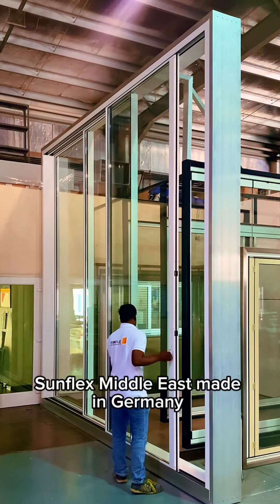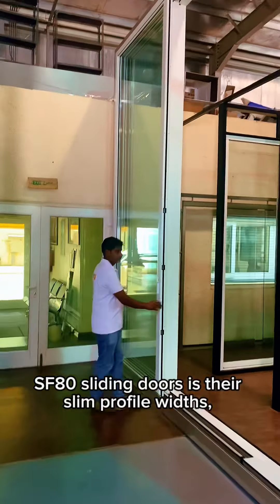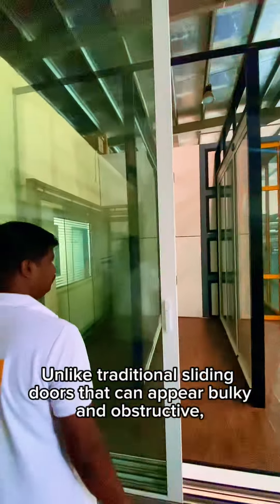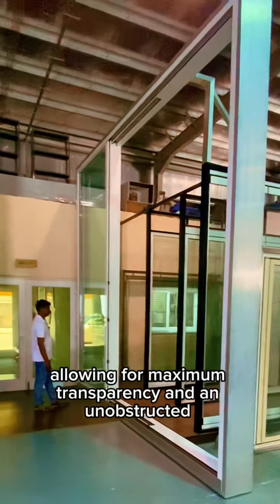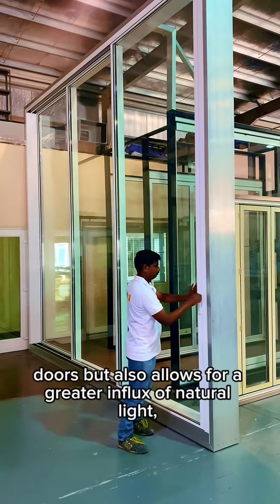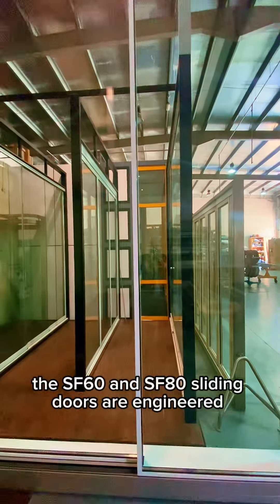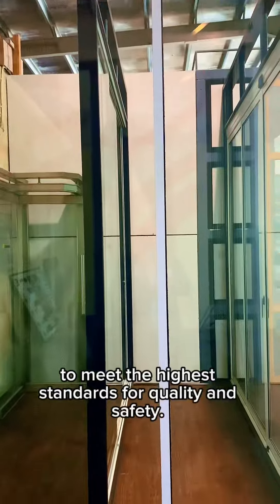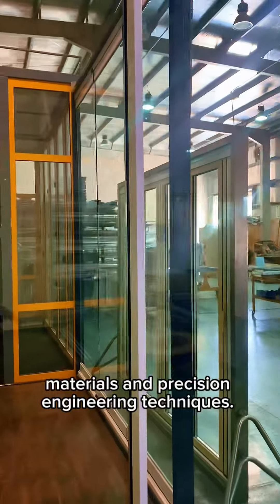Slim minimal thin sliding doors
Sunflex Middle East made in Germany One of the most striking features of the SF60 and SF80 sliding doors is their slim profile widths, which contribute to their sleek and contemporary appearance. Unlike traditional sliding doors that can appear bulky and obstructive, Sunflex's design prioritizes slim profiles, allowing for maximum transparency and an unobstructed view of the surrounding landscape. This emphasis on minimalism not only enhances the visual appeal of the doors but also allows for a greater influx of natural light, creating a brighter and more inviting interior space.
In addition to their aesthetic appeal, the SF60 and SF80 sliding doors are engineered to meet the highest standards for quality and safety. Sunflex is renowned for its commitment to excellence, and each door is meticulously crafted using premium materials and precision engineering techniques. This dedication to quality ensures that the doors not only perform flawlessly but also withstand the test of time, providing years of reliable service and enjoyment.
Furthermore, Sunflex sliding doors are designed with convenience in mind, setting new benchmarks for ease of use and functionality. The sliding leaves of the SF60 and SF80 feature a smooth-running design that allows for effortless operation, making it easy for users to open and close the doors with minimal effort. This seamless operation is made possible by advanced engineering and innovative design features, ensuring that the doors glide effortlessly along their tracks without any sticking or jamming.
Another key feature of the SF60 and SF80 sliding doors is their ability to fulfill high sealing requirements in both thermally insulated and highly insulated designs. Sunflex understands the importance of energy efficiency and thermal performance, particularly in today's environmentally conscious world. As such, each door is meticulously engineered to provide superior insulation, helping to minimize heat loss and reduce energy consumption.
Whether used in residential or commercial settings, Sunflex SF60 and SF80 sliding doors offer unmatched versatility and flexibility. Their seamless integration with indoor and outdoor spaces makes them ideal for creating open-plan living areas, connecting interior living spaces with outdoor patios, gardens, or terraces. Additionally, their sleek and contemporary design makes them a perfect complement to modern architectural styles, adding a touch of elegance and sophistication to any space.
In conclusion, Sunflex SF60 and SF80 sliding doors represent the epitome of contemporary design and engineering excellence. With their slim profile widths, maximum transparency, superior quality, and advanced functionality, these doors set new standards for convenience, aesthetics, and performance. Whether used in residential or commercial applications, they offer a seamless transition between indoor and outdoor spaces, providing occupants with an unparalleled view and a heightened sense of connection to their surroundings.